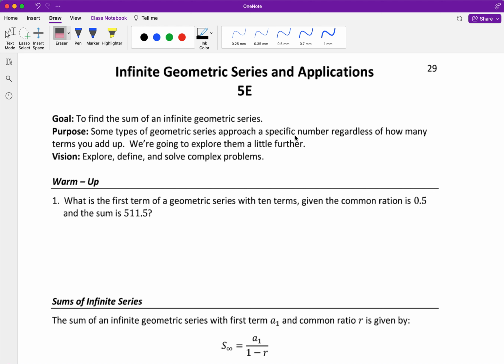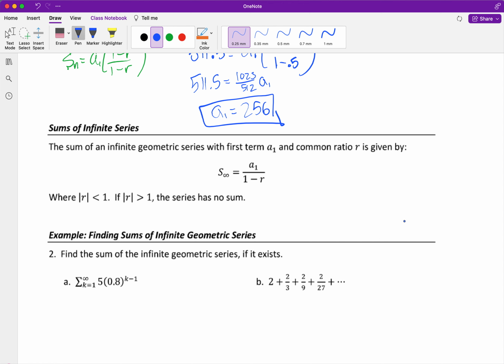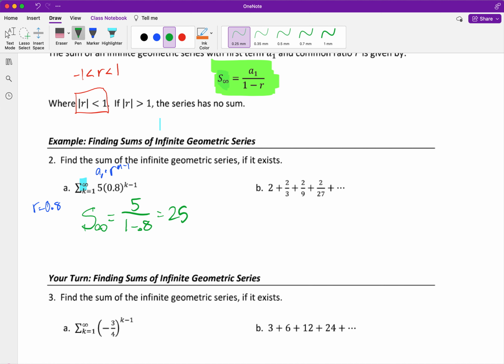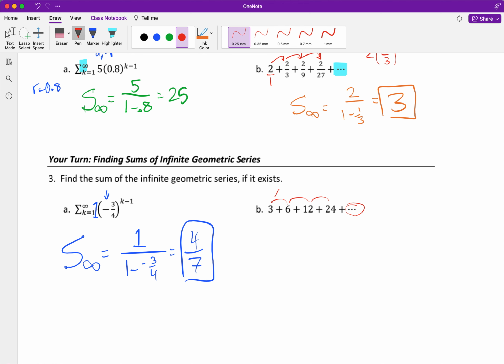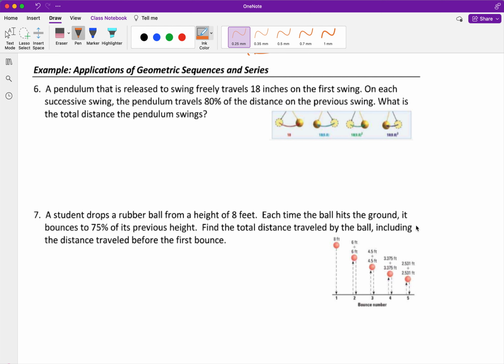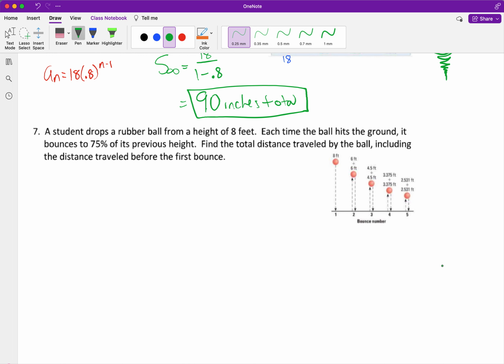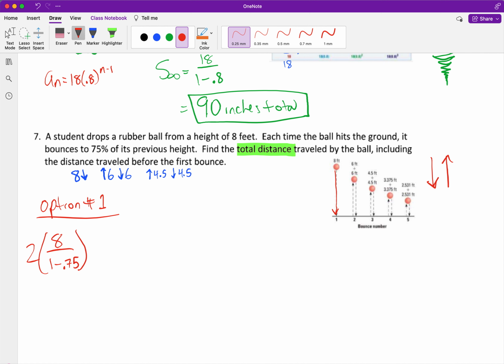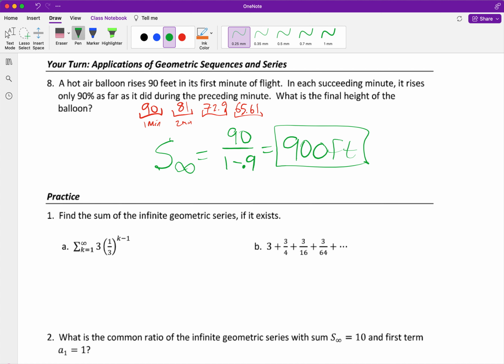5. Infinite Geometric and Applications